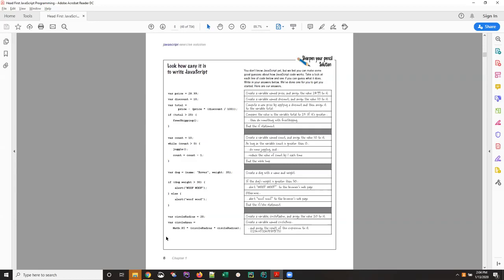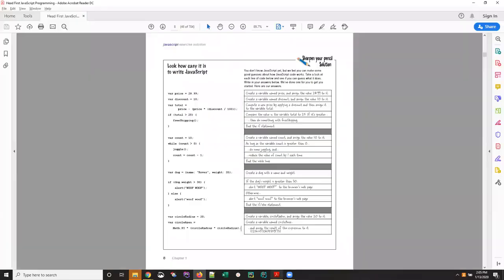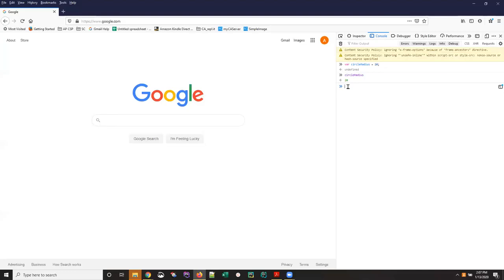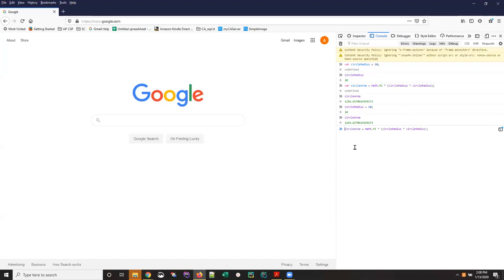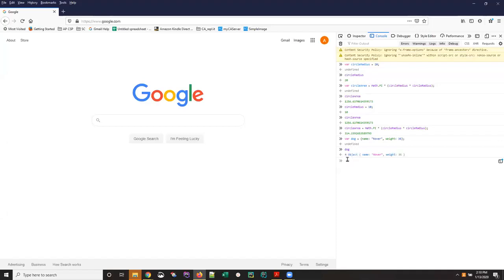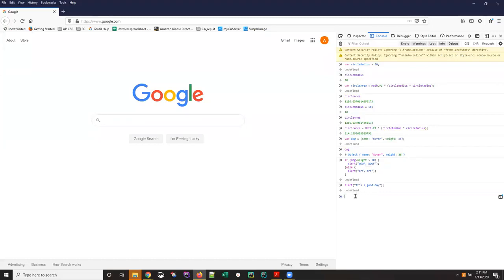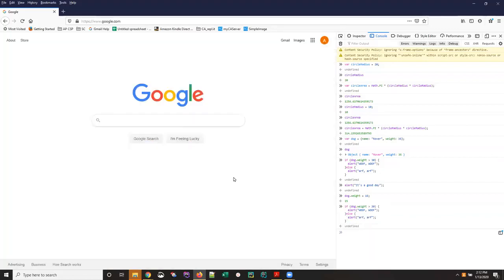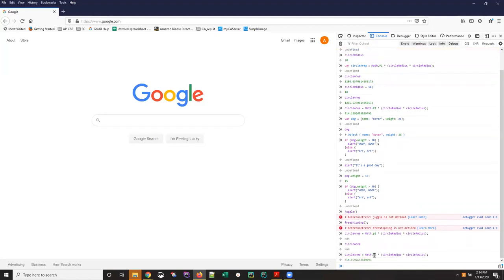Trying out code in your browser's console commandline